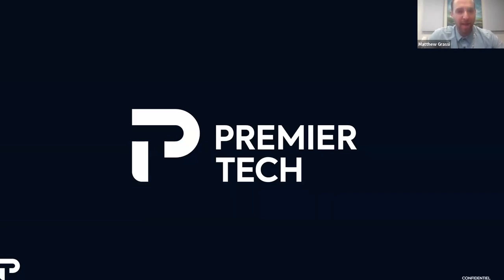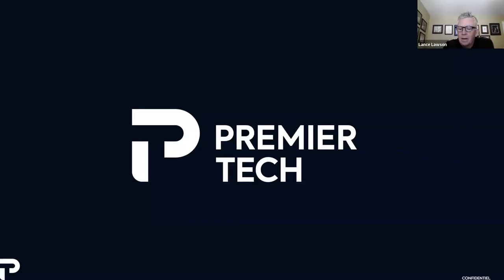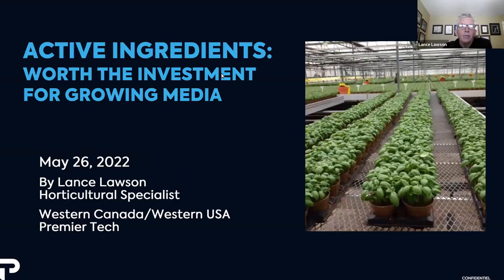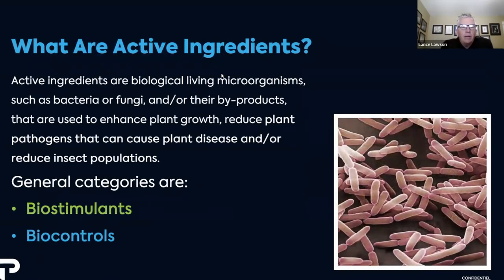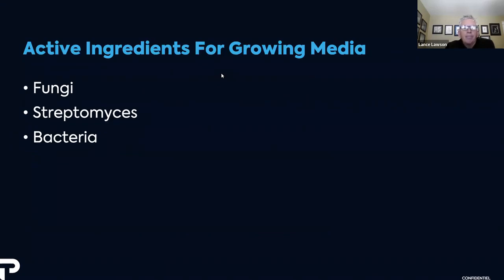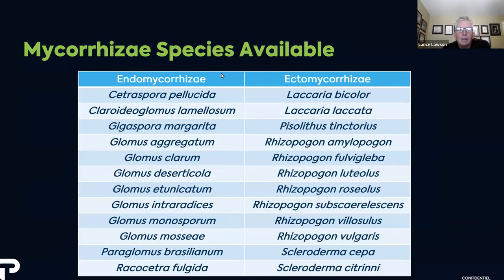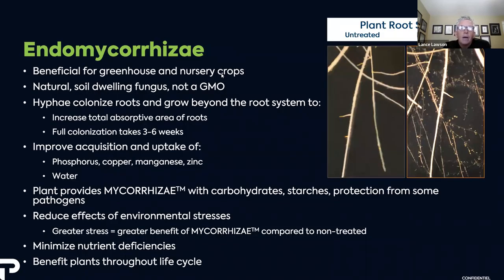Active Ingredients: Worth the Investment | Webinar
Lance Lawson, Horticulture Specialist at Premier Tech Growers and Consumers, is taking part in this Greenhouse Management Webinar titled: Active Ingredients for Growing Media: Worth the Investment.

This webinar highlights which active ingredients are available, how to use them, and how they can help growers save in cost and labor!